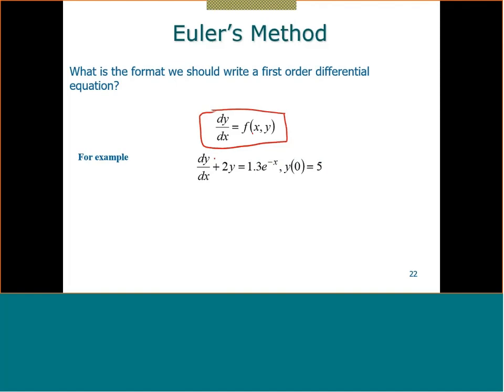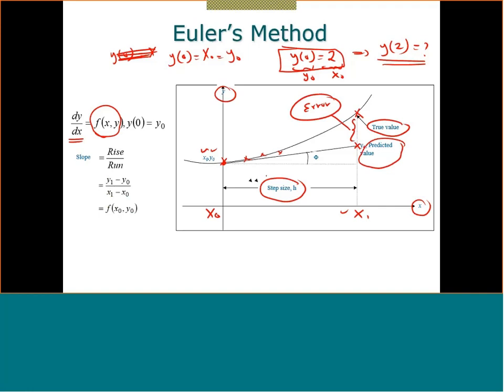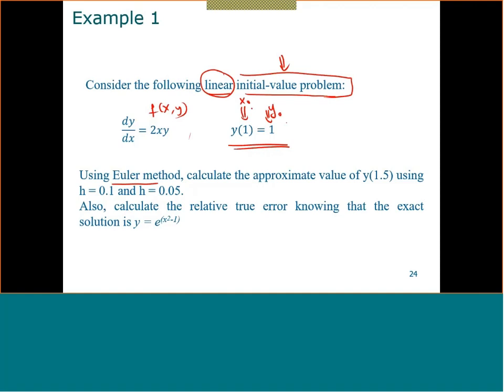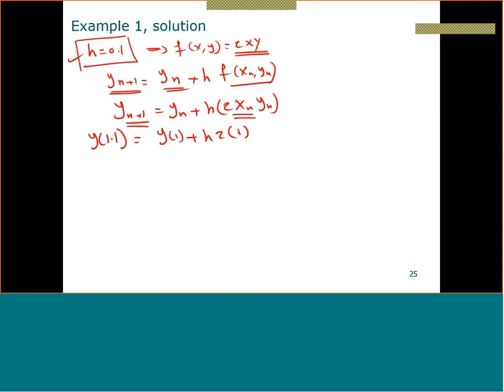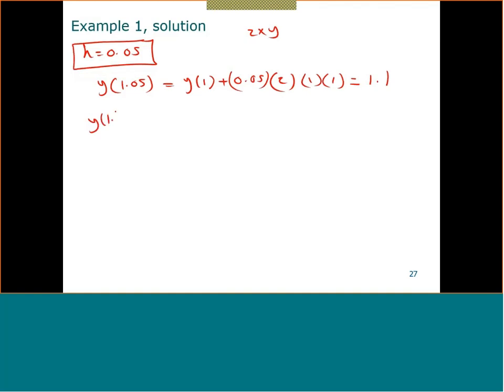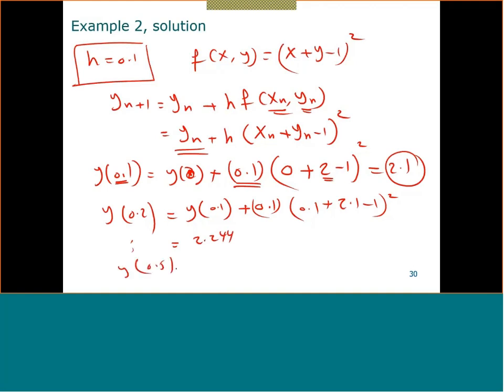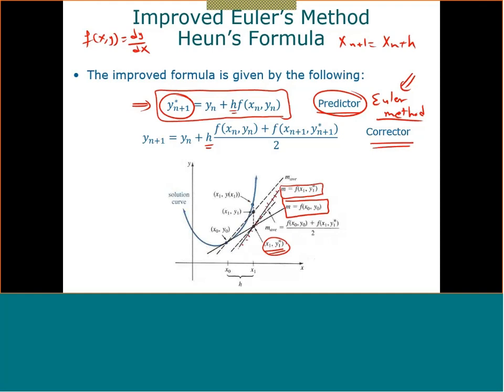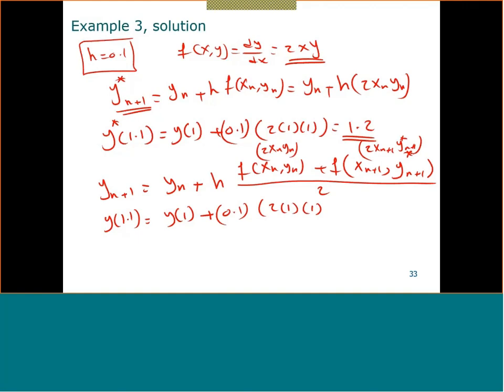Lecture 25: Ordinary Differential Equations - Part 2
In this video, both the Euler and modified Euler methods to solve first order differential equations are introduced.